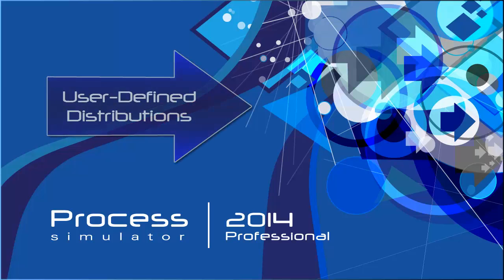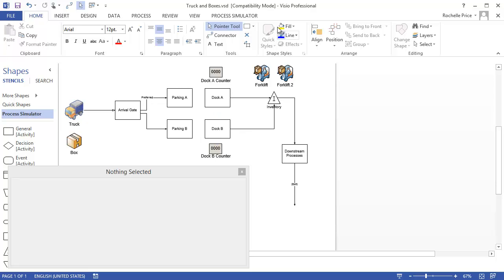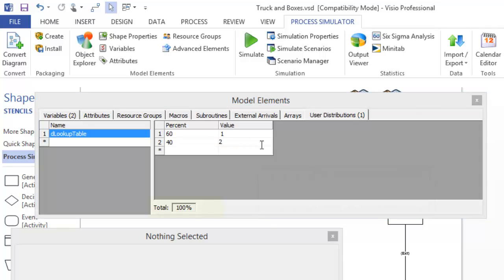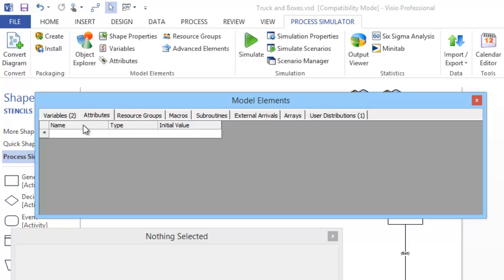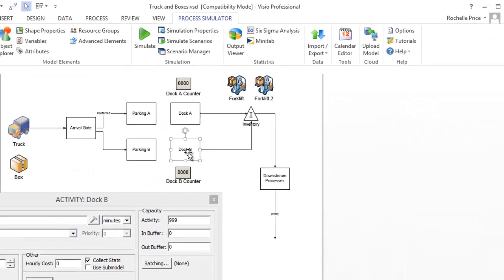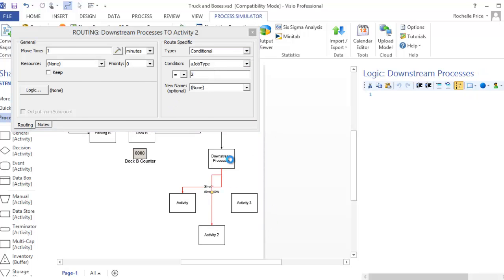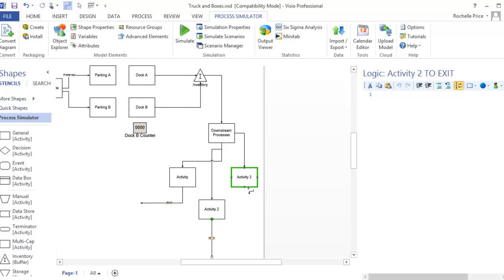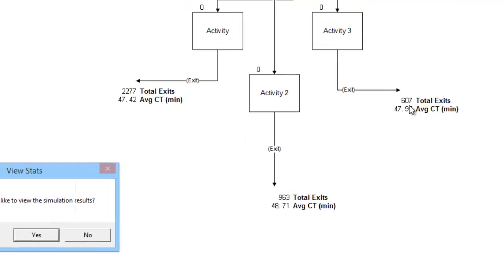PCS Pro Features: User Distributions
How to implement user-defined distributions in Process Simulator. Define your distribution in the User Distribution table and use as needed within your model. While originally introduced as a PCS Professional edition feature, it is now available in ALL editions of Process Simulator (beginning with 2014 SP1).